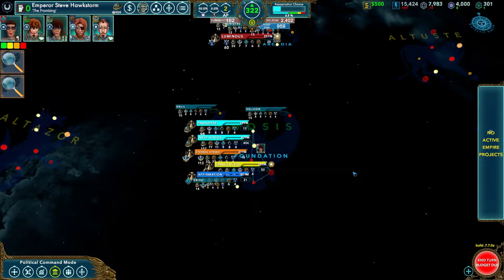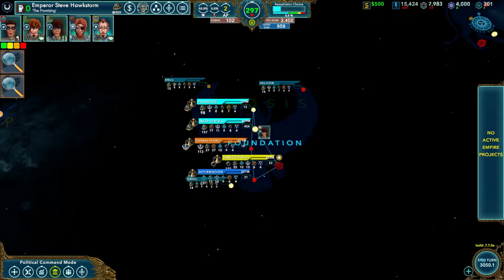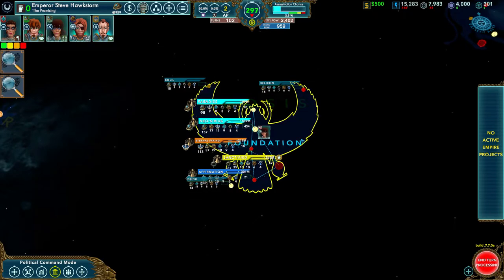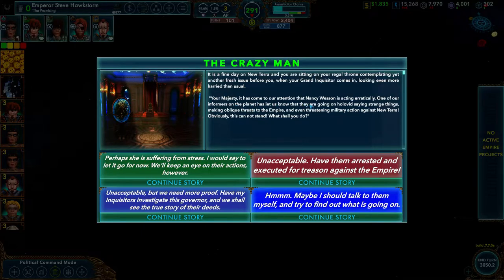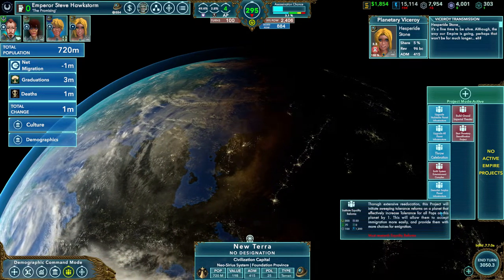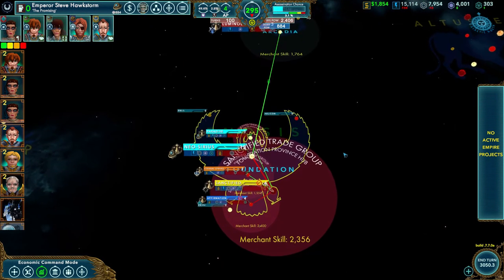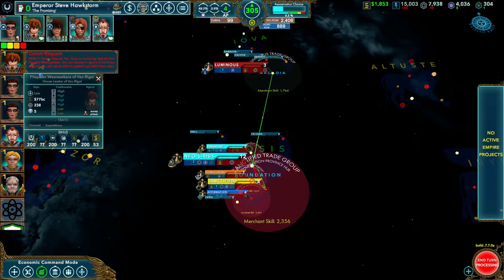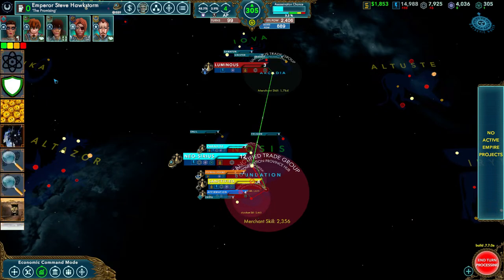Alliance of the Sacred Suns .7.7.0 Update Video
This video shows the 3 new systems that have been added or expanded since .7.6.0, as well as the new Project Help system - the Science System, the Story System, and the beginnings of the House to House Diplomacy System.

Later this week I will be recording a series of tutorial LPs since the game is in a more advanced state.

For more information about AotSS, you can go to the official web

-Steve